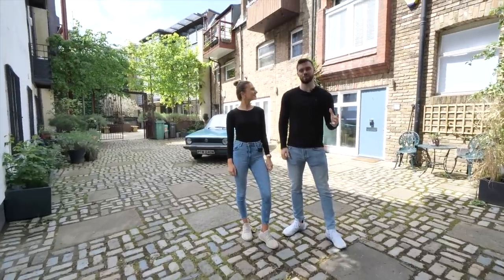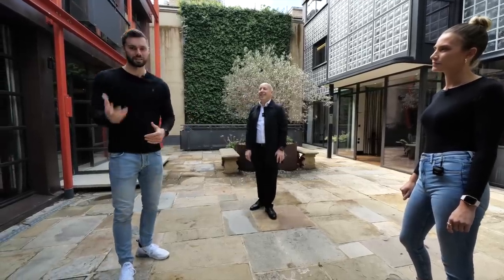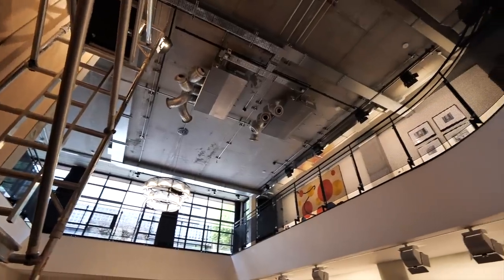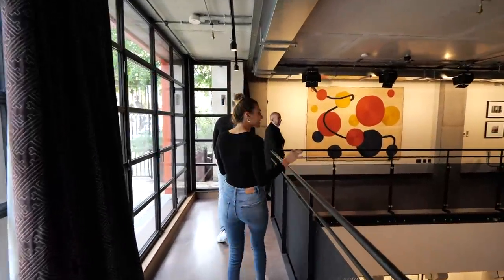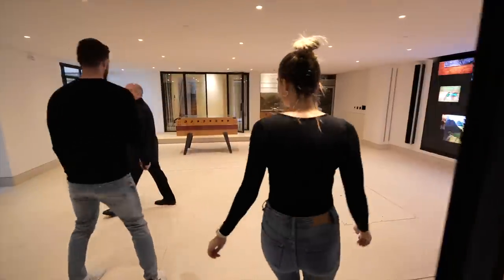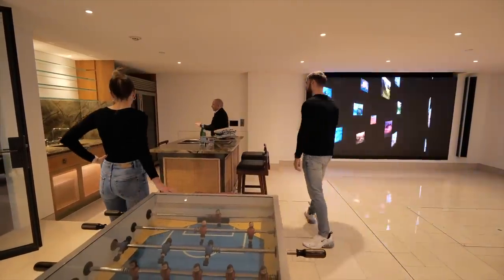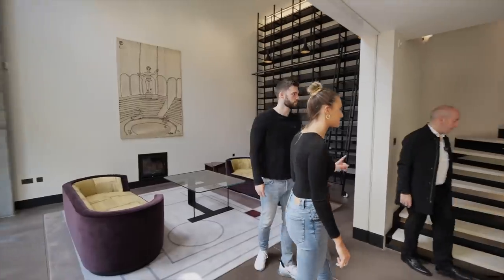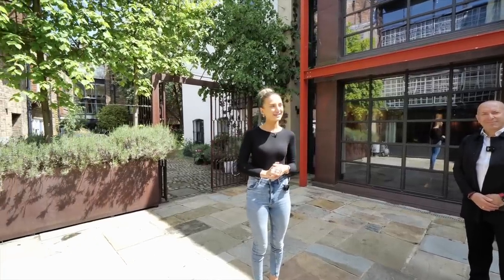Inside TV director of ‘Wednesday’ Tim Burton’s £20,000,000 London Mansion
Eglon House marketed by Aston Chase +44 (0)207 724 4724 astonchase.com